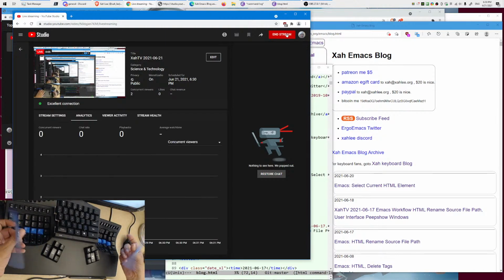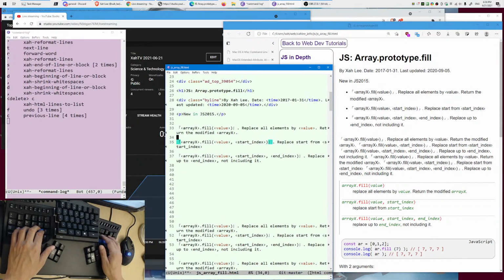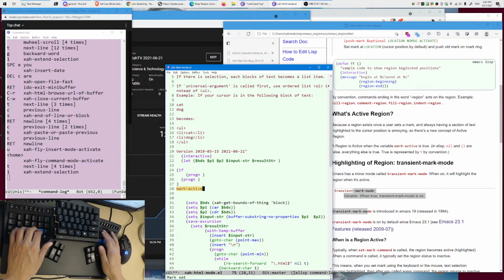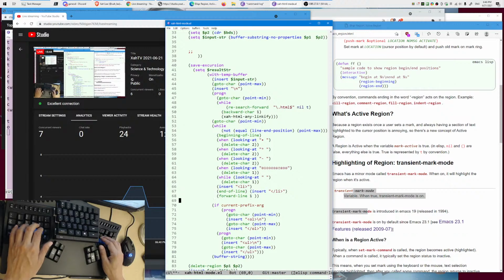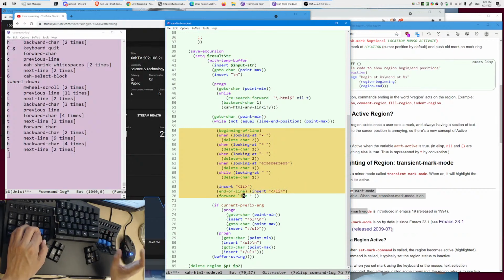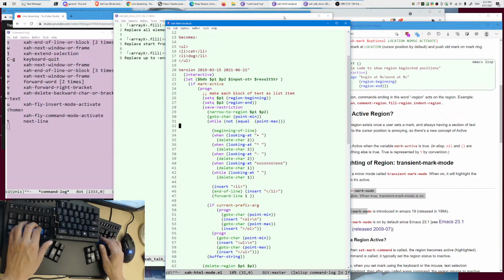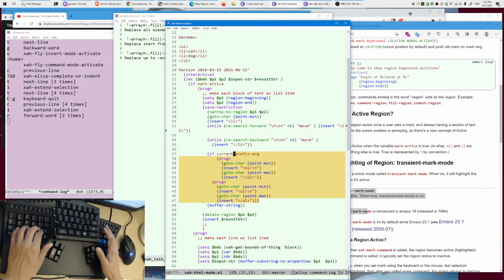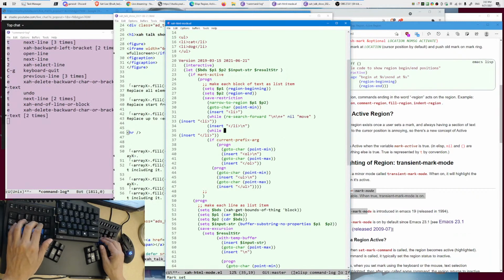XahTV 2021-06-21 emacs lisp coding. HTML Lines/Blocks to List